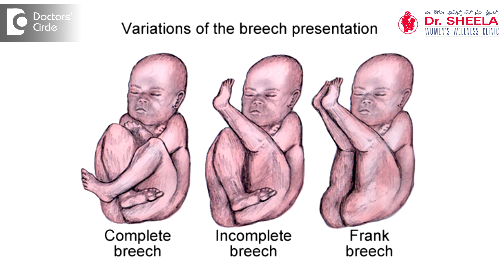Is normal delivery possible when baby is in breech position? - Dr. Sheela B S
Breech presentation is defined as the fetus is in the longitudinal position with its buttocks or footlings in the lower segment of the uterus and the head towards the fundus. Incidence is about 2 to 3 %. It is commonly seen in conditions like prematurity. I can say extreme prematurity, the fetus is most often in the breech position because of the large size of the fetal head, but later towards the term pregnancy, it turns to cephalic presentation. So prematurity is one important cause for breech deliveries. Next comes the uterine anomalies or the CNS anomalies of the fetus like hydrocephalic head. In conditions like placenta previa where the placenta occupies the lower segment. Another important presentation where we see the breech presentation is the multiple pregnancies there are 3 types of breech presentation. Extended breech, complete breech and footling presentation. Extended breech is the commonest presentations available and it is the most favorable presentation for vaginal delivery. Until 1959, conducting breech delivery was the norm. But there was a very high incidence of perinatal morbidity and mortality. Later it was considered that it went off better anesthetic agents, antibiotics, and surgical skills. It was made mandatory that all breech presentations should be delivered abdominally. But here the incidence of C section went up. Nowadays we are again considering or conducting vaginal delivery to minimize he incidence of Cesarean sections. There are 3 types of vaginal deliveries in breech presentation. First one is spontaneous breech delivery. It is very rare. But it is common in extremely premature or previable babies. So it just  comes out and we have to just support the baby. The next one , which is very important and we are considering is the assisted breech delivery. Here the baby is allowed to spontaneously deliver upto the umbilicus and we support the delivery of the shoulder and of the coming head ad these needs an expertise and next comes the breech extraction. Here this particular procedure is done mainly for the second of the tint, when it is presenting by breech. Here the whole hand in presence of anesthesia, the whole hand is inserted into the uterine cavity ad extracted by breech, the whole baby is extracted one time it is rarely done. Should never be tried in single term pregnancies, because the baby’s body comes out through the undilated cervix but the head gets entrapped and leads to the death many at times. When we plan for vaginal delivery in breech presentation.  Selection of the case is very very important. So ideal gestational age   for vaginal delivery in breech presentation is between 32 to 36 weeks. Before that and after 36 weeks of gestation, they should go for C section. Extended breech is favorable for conducting vaginal delivery. Baby’s weight should be average. Definitely should be 40000 and there should not be any disproportion or the pelvis should be adequate. More important point is the obstetrician who conducts the vaginal delivery should be experienced in the art of conducting vaginal delivery in the breech presentation. If not, then there may be C section may be a better choice in such a hands. So the criteria for delivering vaginally a breech case is selection of the patient, experienced obstetrician who is experienced in conducting vaginal delivery in breech presentation and careful counseling of the parents regarding the risks and benefits of both abdominal, vaginal delivery is considered, then there should not be any hesitation in conducting vaginal delivery in breech presentation and this can definitely prevent the higher incidence of C-sections.